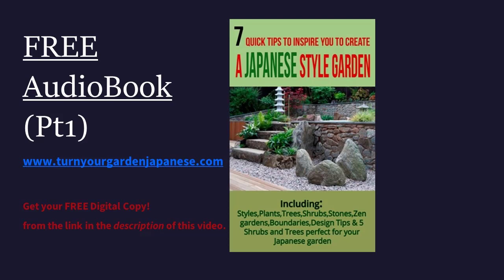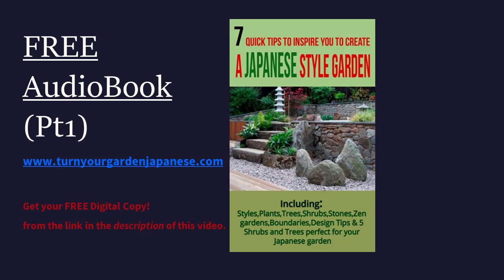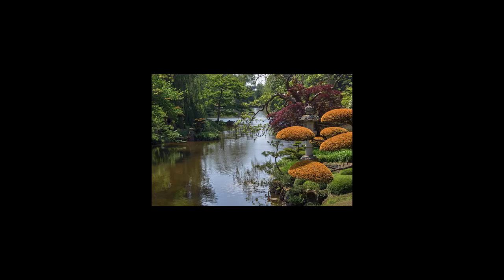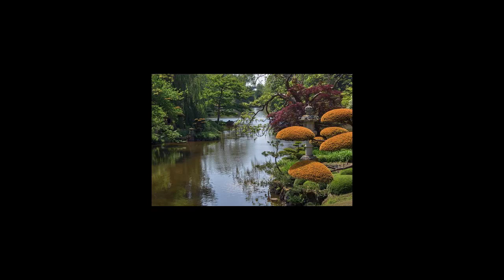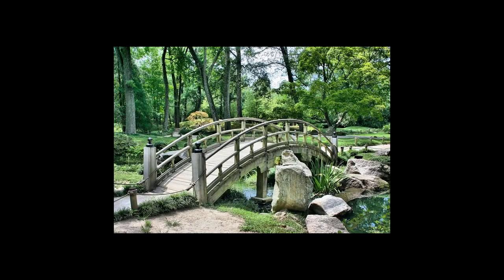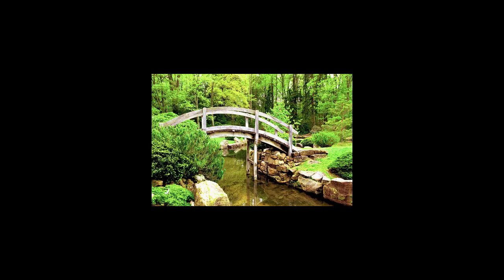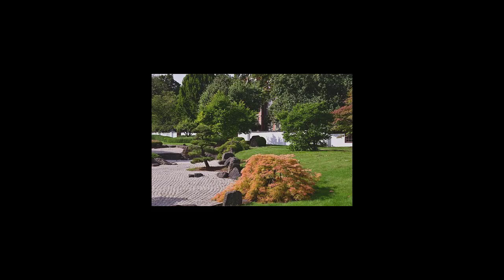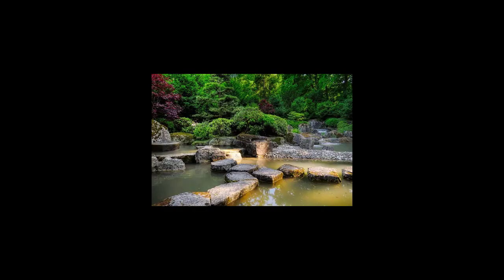Japanese Garden Ideas For Creating A Japanese Garden (Free Tips Japanese Garden Audio Book Part 1)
discover essential Japanese garden ideas, tips and advice to help you if you are interested in creating a Japanese garden or Japanese Zen garden.

Discover the types of Japanese gardens and why they are the way that they are! It could really help you decide what type of Japanese garden you would like to design and create.

Learn about entrances, ingredients, Japanese garden history and some of the elements and ingredients that will inspire you to get creating your own Zen garden space at home - to give you a beautiful haven that is stress free and SO relaxing.

From start to finish building your own Japanese garden is nowhere near as difficult as you may think, listen to this first of two parts of our free book in audio book format to get your creative juices going!

This is part 1 of our free book in an AUDIO book format, part 2 of the audio book is on this channel as well.

For a digital copy of the free book in PDF format you can get it

We would love you to become part of our YouTube community :)